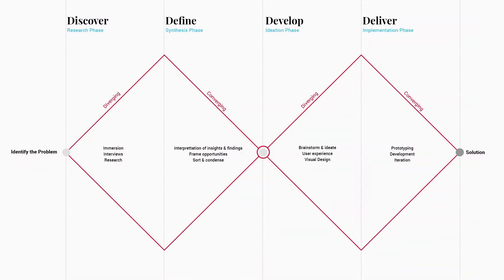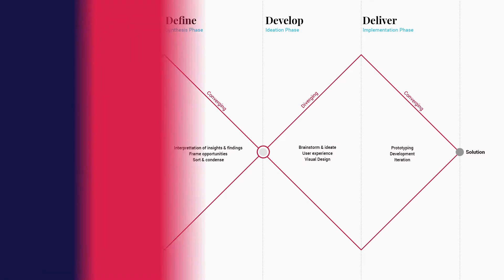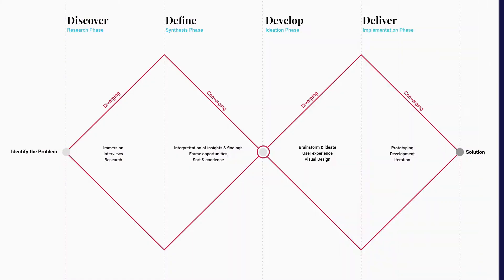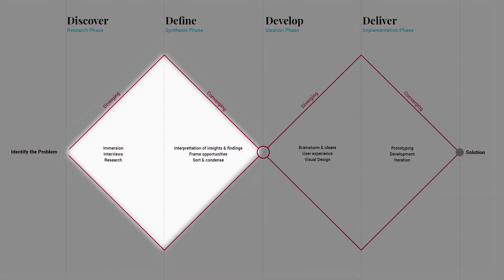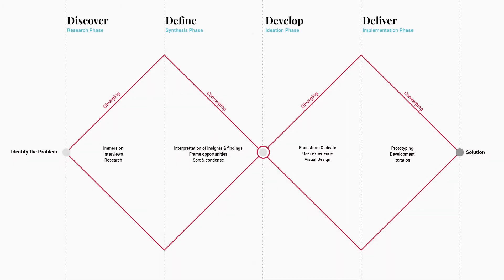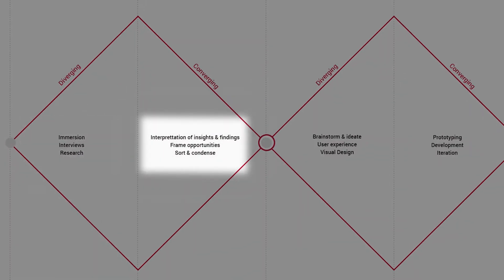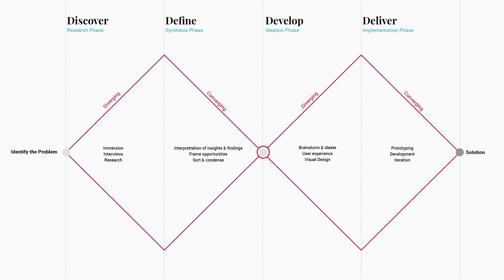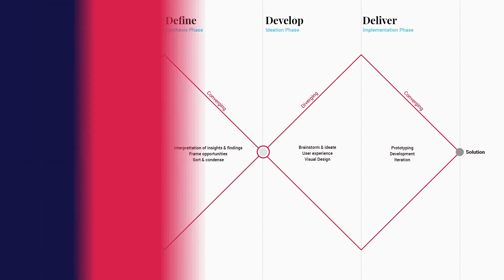A Double-Diamond Framework to Scaling UX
When aiming to scale UX for a development project, it’s important to have a repeatable yet flexible process to do so.

This process should allow you to explore multiple ideas, expand on those ideas, and then refine those ideas before implementing them into a final solution.

That’s why we use the Double Diamond framework when scaling UX to millions of users.

In the video below, we dive into the details of what the Double Diamond framework is and why it is so effective when scaling UX.

Interested in learning how Majestyk can help support you on your next development project?